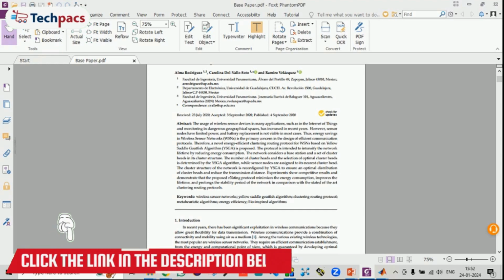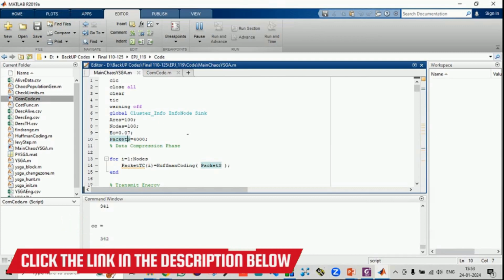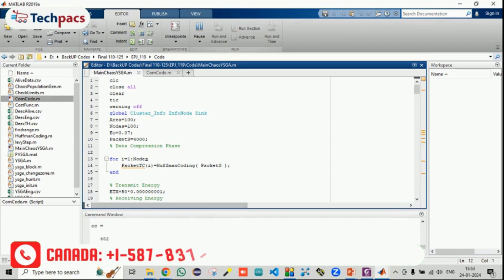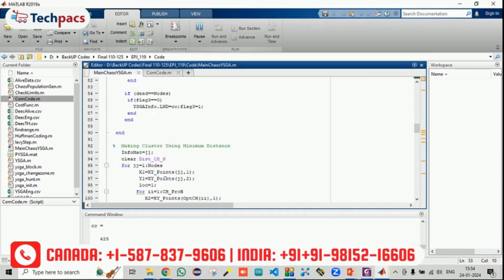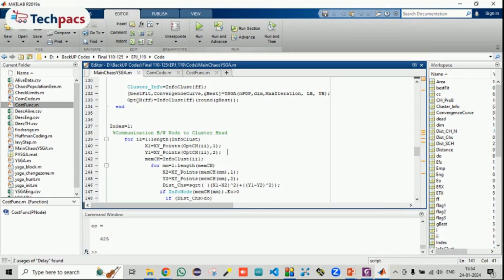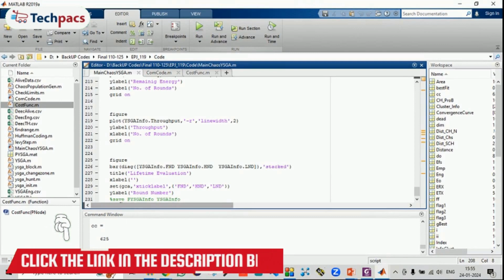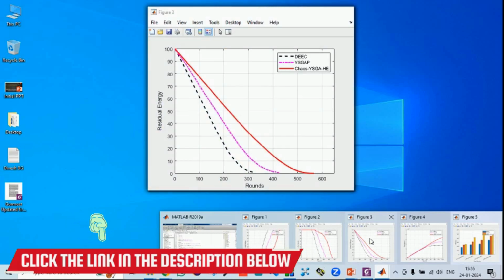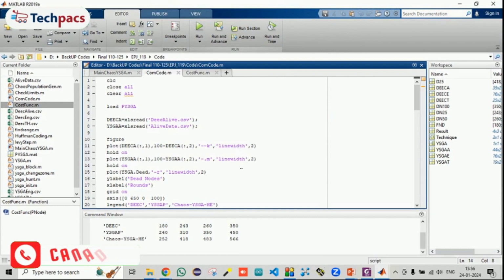Optimizing WSN Lifespan with Chaotic-YSGA and Adaptive Huffman.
This video is about the Optimizing Wireless Sensor Network Lifespan through Innovative CH Selection and Data Compression Algorithms. In this video you will see the working model and detailed description of this project.

Enhance wireless sensor network efficiency with innovative CH selection and data compression algorithms. Reduce energy consumption, improve network stability, and increase lifespan.